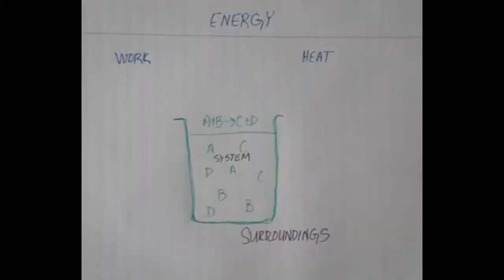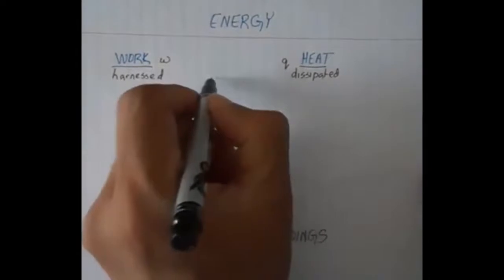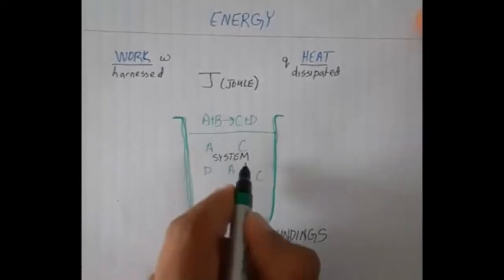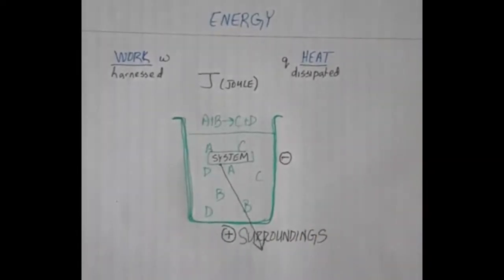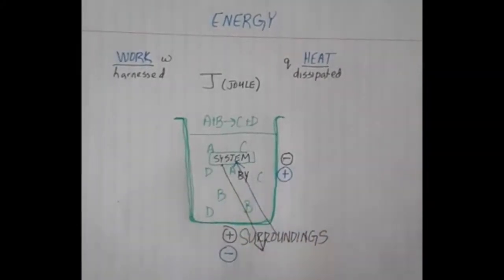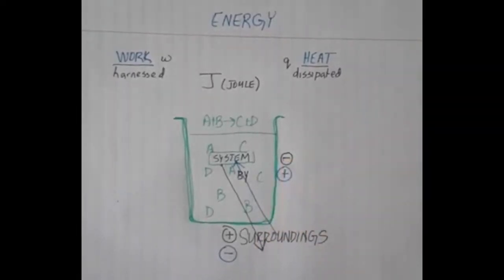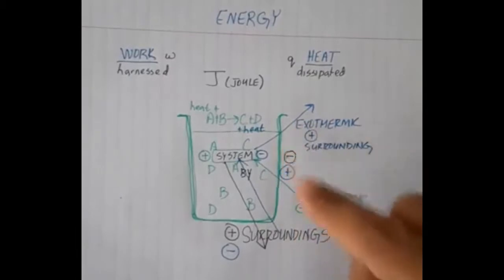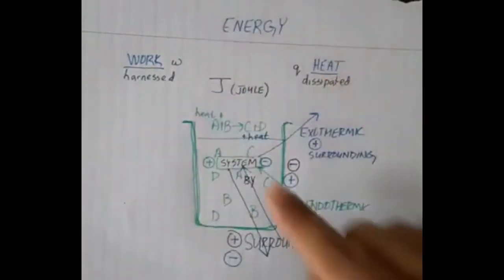Quick video: Work, heat, system and the surroundings